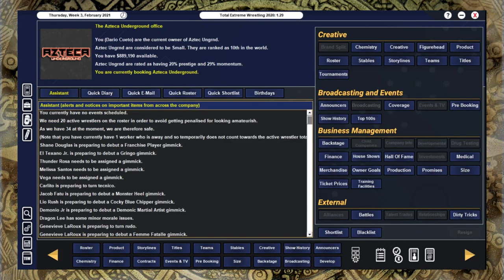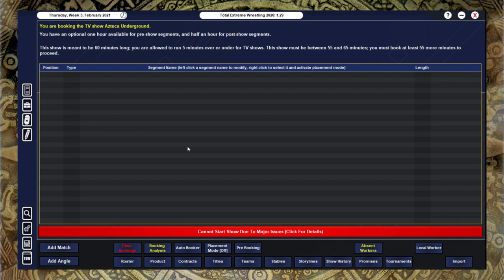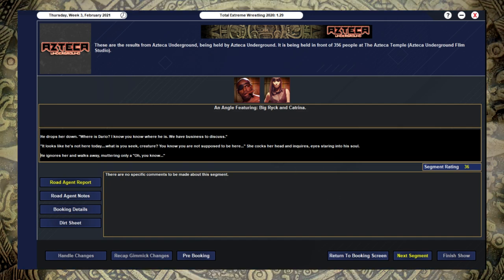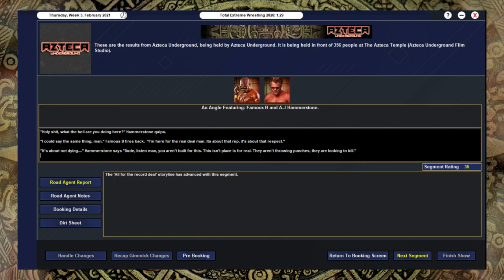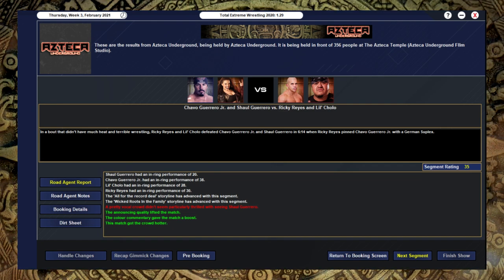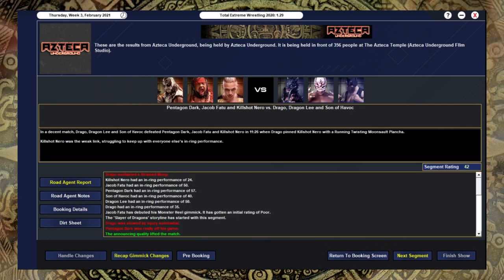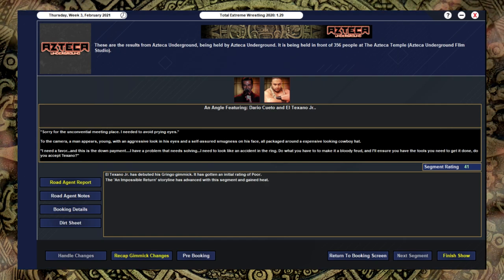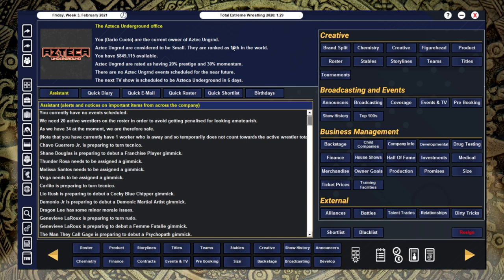Deadly Secrets | Azteca Underground - TEW 2020 | Episode 3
Welcome believers to Azteca Underground, a brand new story-centric Total Extreme Wrestling (TEW 2020) campaign focused on the what-if revival of Lucha Underground.

Part Remix, Part Revival, Part Continuation, this series will be an intense story-driven experience that will keep you guessing.

Total Extreme Wrestling 2020 is a wrestling booking and management simulation game by Greydog Software. In it you play as the Booker or Owner of a wrestling promotion and try to manage the shows, the staff and the personalities behind it all.